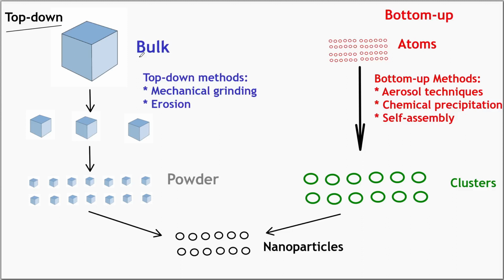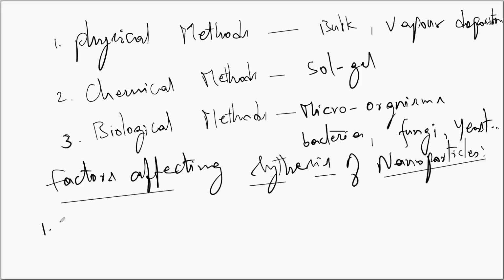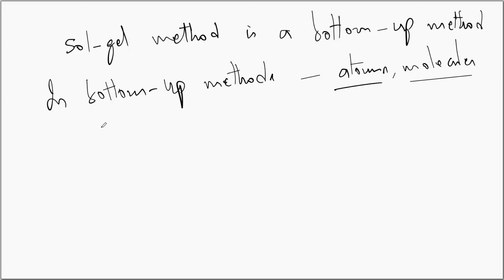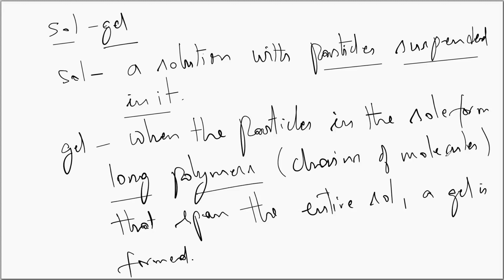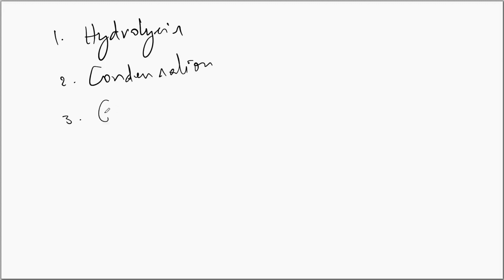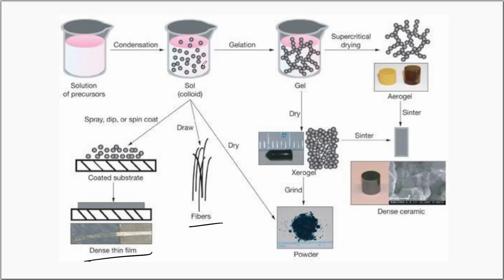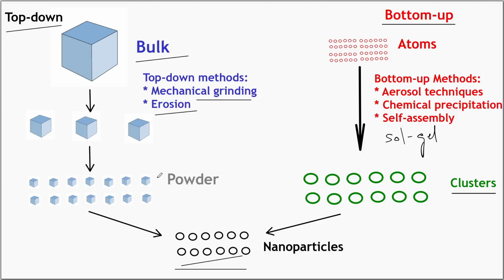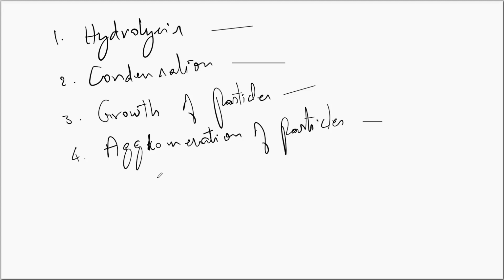Sol gel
In this video the sol gel method is discussed